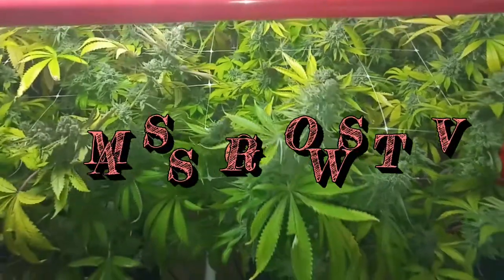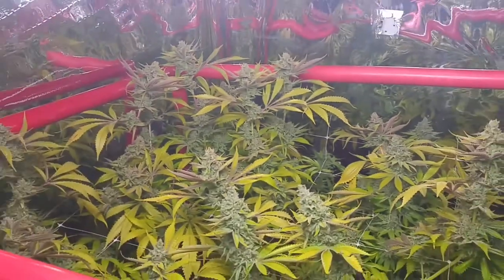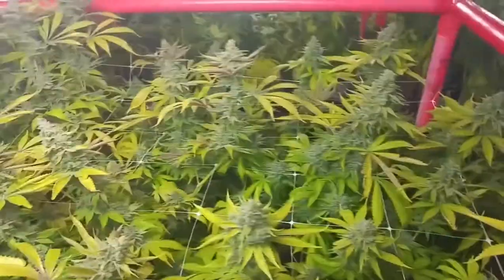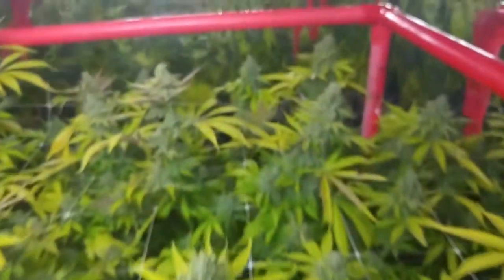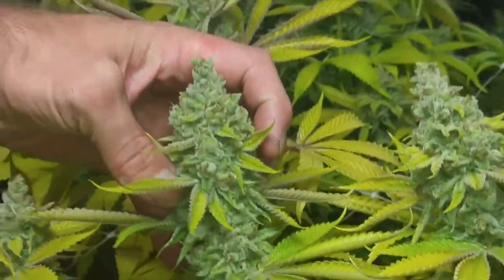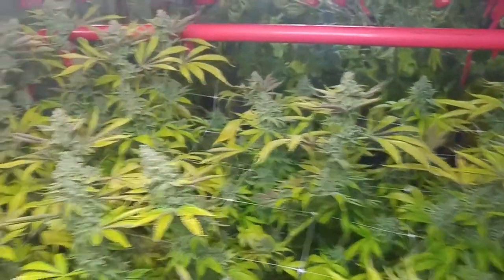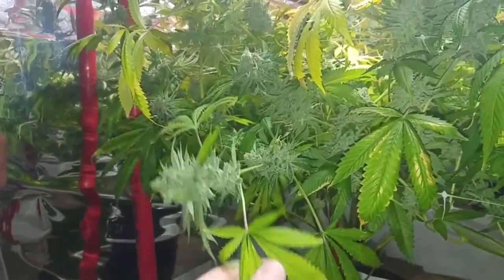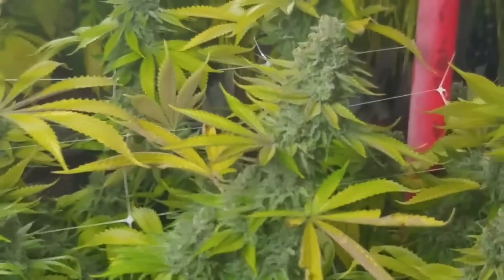9lb Hammer grow final video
The last video of the 9lb Hammer grow 2 plants hydro scrog hope you enjoyed it as much as we did.